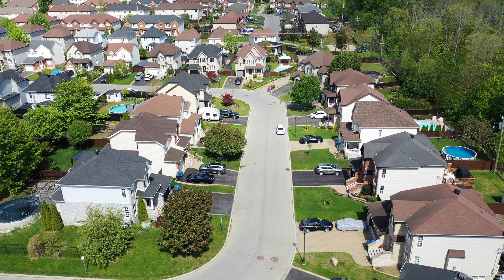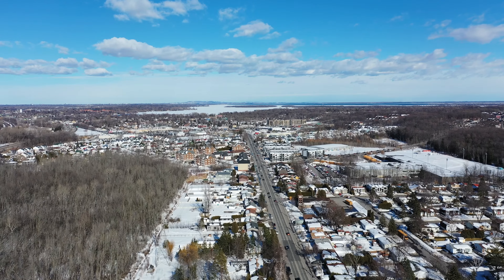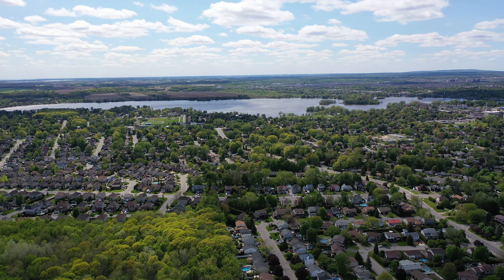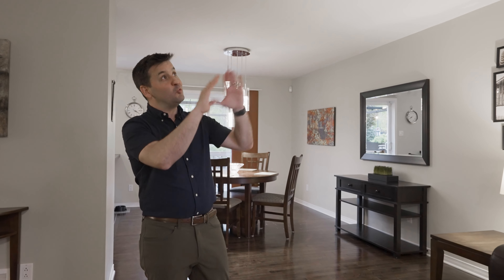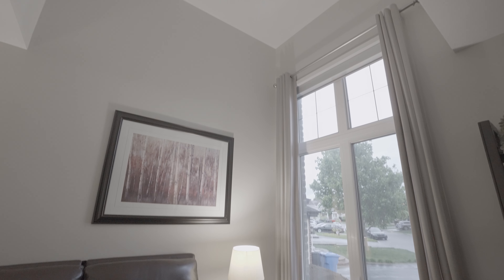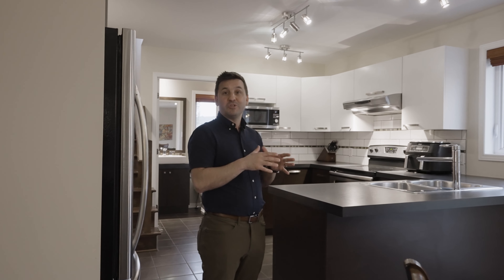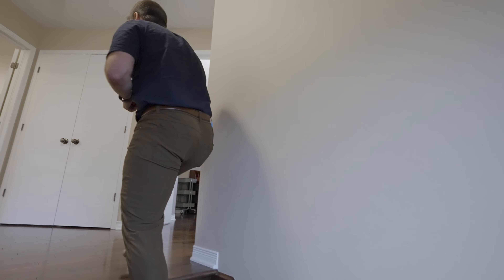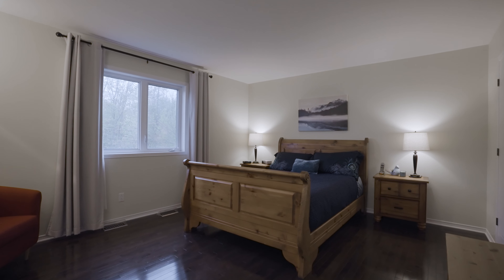HOME SOLD - Home Tour - 737 Rue de la Colline, Pincourt, QC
Welcome to 737 de la Colline in Pincourt, where peace, nature, and opportunity surround you.

This beautiful two story home sits on a large pie shaped yard that offers ample backyard space with complete seclusion. No rear neighbors, partially wooded for ultimate tranquility, as well as a lovely path leading to a park right behind the house!

Indoors welcomes you with an open floorplan, and a unique 12ft corner ceiling with an oversized window. A lovely kitchen with adjoining powder and laundry room offers great convenience.

Upstairs is home to three spacious bedrooms, including a master bedroom with double door entry and a walk in closet. The basement is a blank canvas for your vision, and also offers an additional finished 4th bedroom for guests.

You could not ask  for a better family friendly location in Pincourt; you're well surrounded with many parks, schools, daycare, shopping, quick highway access, and much more! A great find in the area; book your visits today!